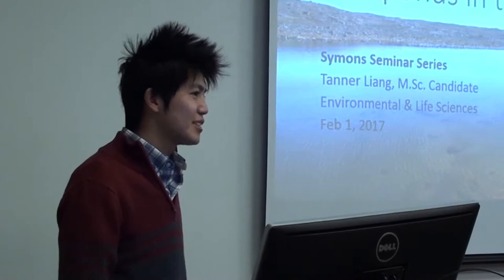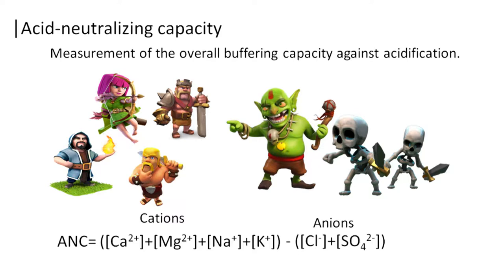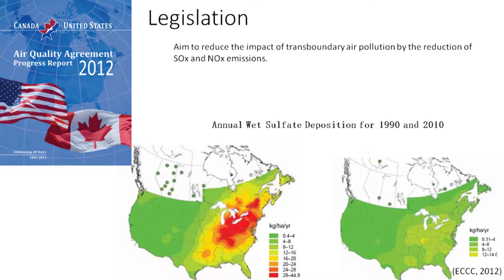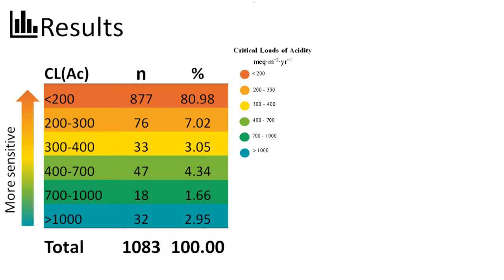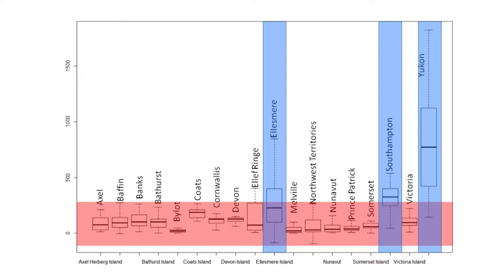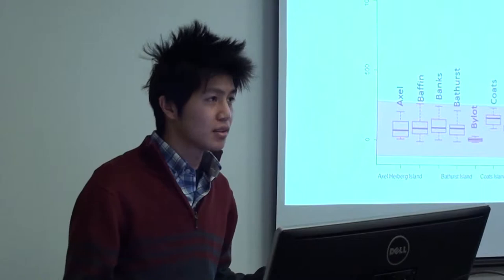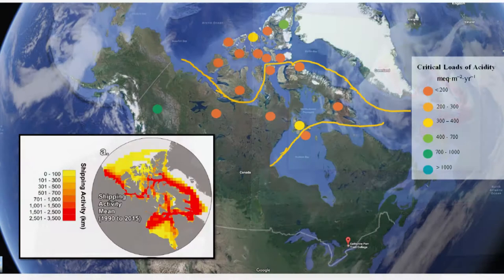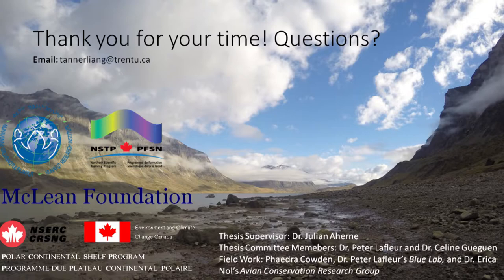Tanner Liang: "Critical Loads of Acidity [...]"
"Critical Loads of Acidity of Lakes and Ponds in the Canadian Arctic"

Presented on February 1st, 2017 at Bagnani Hall, Traill College, Trent University.

Tanner Liang, M.Sc.
Environmental & Life Sciences, Trent University

The Thomas H.B. Symons Seminar Series, named in honour of the founding president of Trent University, Professor Thomas H.B. Symons, is a graduate student research forum where individuals from various disciplines communicate their knowledge and research findings to a broader audience consisting of fellow graduate students, and the Trent and Peterborough communities.

The series has provided a unique platform for graduate students and future leaders to share their research and raise awareness on different issues of concern.

Monthly seminar nights are held at Traill College from November to April and include two twenty-minute seminars delivered by student speakers (one from the Arts or Humanities; the other from the Sciences). A discussion period follows each speaker, and sweet and savory refreshments are served during an intermission that encourages socializing and networking between disciplines.

Abstracts are solicited twice during the academic year, in September and January, and are ranked by a student abstract selection panel. Each selected speaker is awarded a Symons Seminar Series certificate and a stipend.

A panel composed of student judges selects one of the speakers as the Symons Gala Student Lecturer based on their research and ability to communicate to a broad audience. This student is given the opportunity to give an encore presentation at the Symons Seminar Series Gala held in April and also receives the Symons Award of Excellence, as well as an increased stipend.